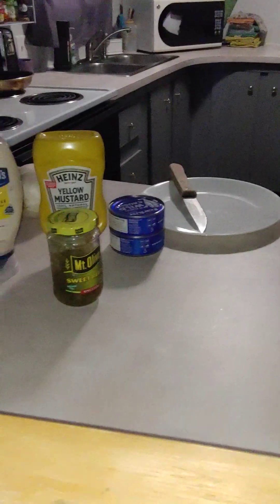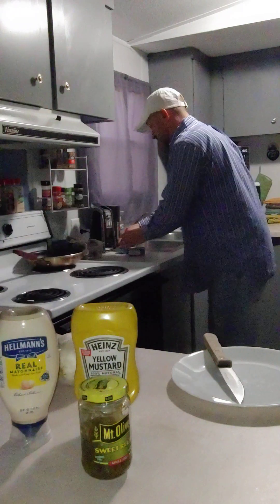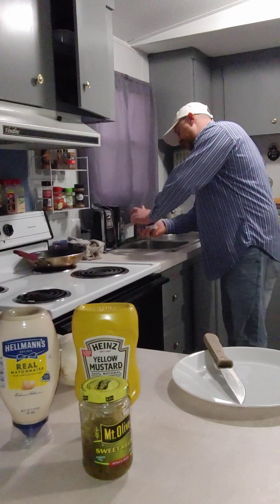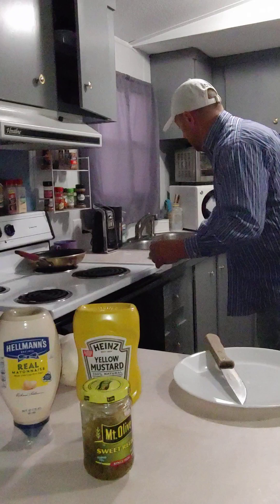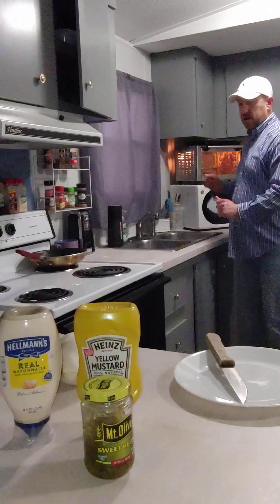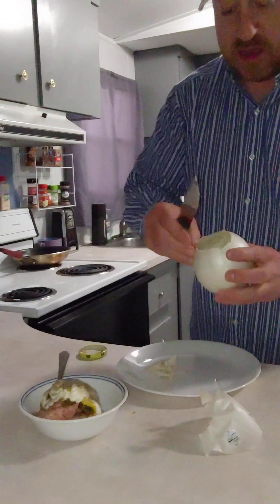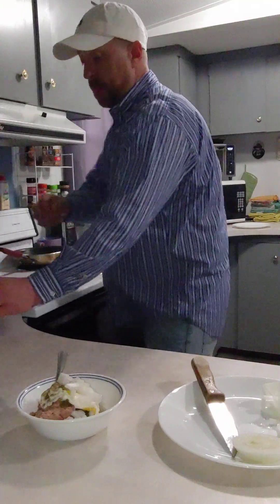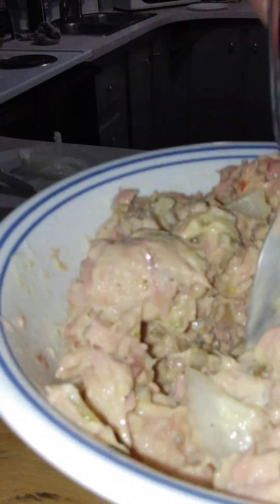Tuna On Toast 🐟